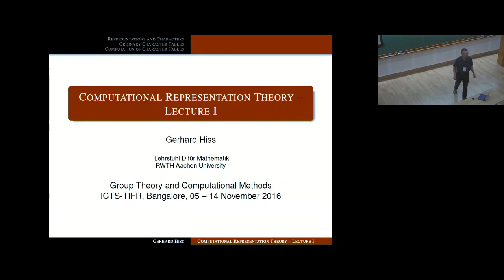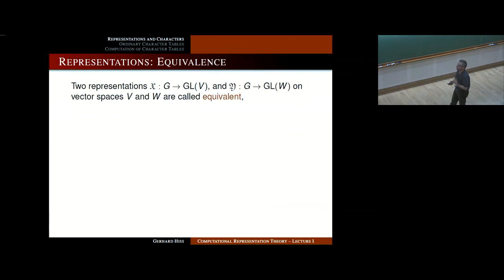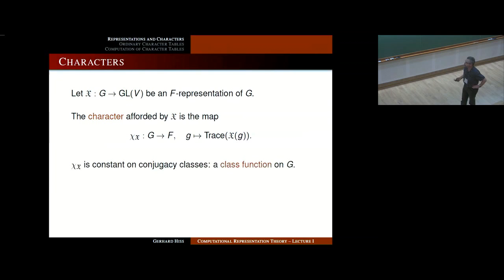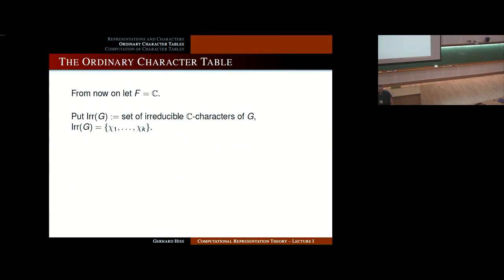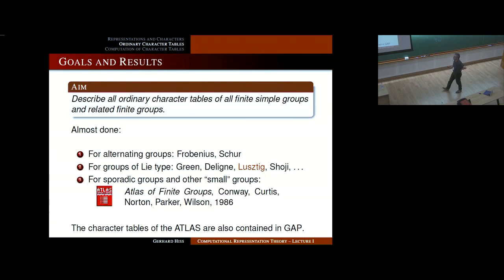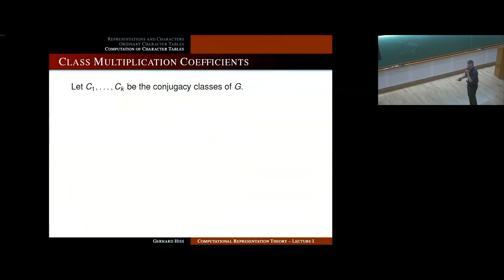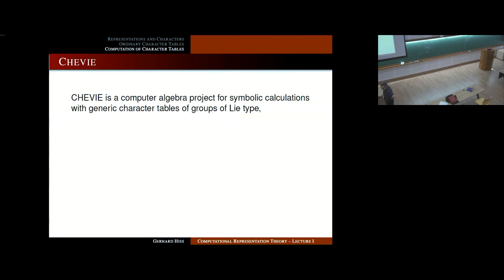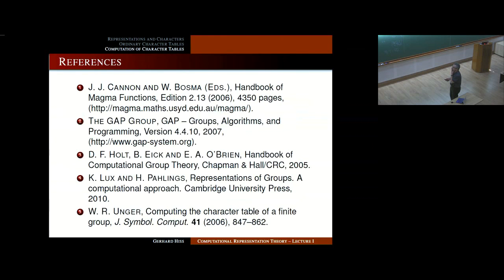Representation Theory(Repn Th) 1 by Gerhard Hiss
DATE & TIME
05 November 2016 to 14 November 2016
VENUE
Computational techniques are of great help in dealing with substantial, otherwise intractable examples, possibly leading to further structural insights and the detection of patterns in many abstract mathematical fields like finite group theory, combinatorics, homological algebra etc. Computational mathematics has recently emerged as an important area of study and has established itself as a powerful tool, aiding quick maturing of intuition about concrete mathematical structures.

The first part of this program, a 5-day instructional workshop during November 05 - 09, 2016, is an attempt to introduce computational techniques in group theory and related topics to graduate students and young researchers. This activity will consist of five mini-courses:

Computational Homological Algebra
Computational Representation Theory
Computational aspects of finite p-groups
Computer algebra system GAP
Introduction to Monster simple group and Moonshine
The plan is to have five hours of teaching, tutorials and guided practical sessions in each mini-course.

The second part of the program, a 4-day discussion meeting during November 11-14, 2016, is an attempt to explore some of the recent developments and problems of current mathematical interest in group theory and related areas. Eminent national and international mathematicians will be presenting their work on a variety of topics. It is planned to provide plenty of time for discussions among the participants. It is also planned to have poster presentations by young researchers to foster their interactions with the senior mathematicians. All the lecturers in the instructional workshop and a majority of discussion meeting speakers will be present during the entire program, providing the participants ample opportunities for interaction and collaboration.